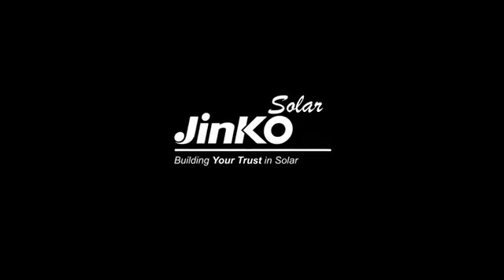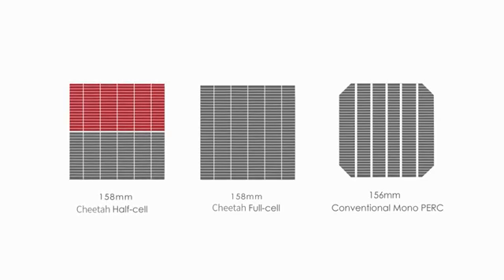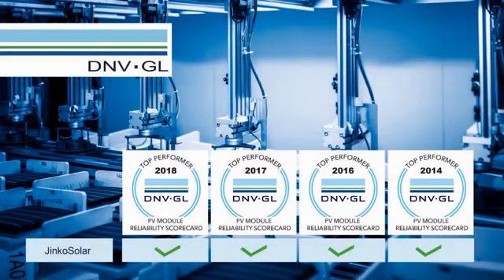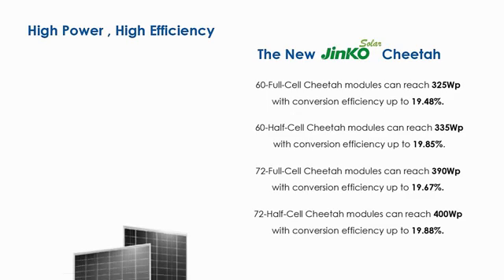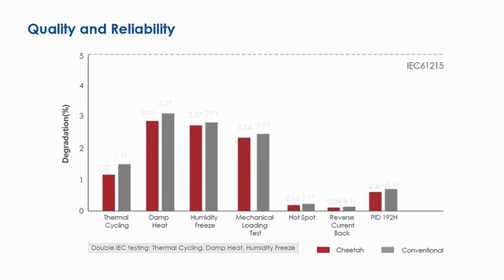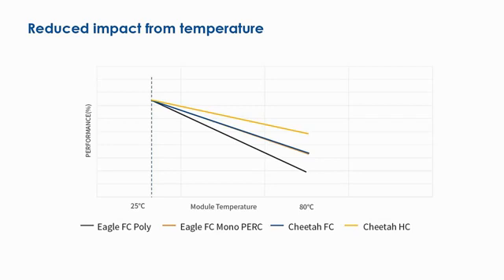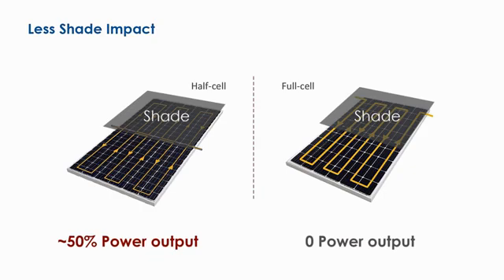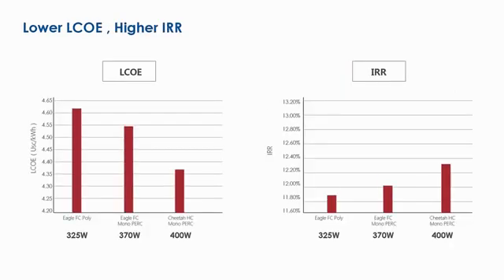Jinko Solar Cheetah solar panels introduction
🌞 Welcome to 3Buy Solar, your ultimate guide to harnessing the sun's power! 🌞 Today, we're diving into the innovative world of Jinko Solar with a detailed look at the Cheetah series solar panels! 🐆

🔍 In this video, we explore everything you need to know about the Jinko Solar Cheetah panels, renowned for their high efficiency and cutting-edge technology. Whether you're a homeowner looking to reduce your energy bills or a business aiming for sustainability, the Cheetah series is designed to exceed your expectations.

👉 Key features of Jinko Solar Cheetah panels:

High Efficiency: Capture more sunlight and generate more power with advanced solar technology.
Durability: Built to withstand harsh weather conditions, ensuring long-lasting performance.
Aesthetic Design: Sleek, modern panels that enhance the visual appeal of any rooftop.

🌟 We will take you through:

Detailed specifications and benefits 📊
Installation tips and best practices 🔧
Real-world performance analysis 📈

📝 Drop your questions or experiences with solar panels in the comments below. We love hearing from you!

All links are available in the video description below.